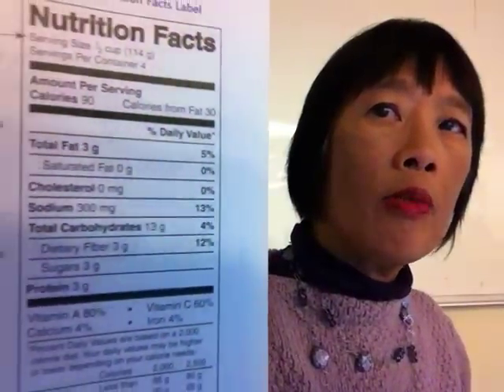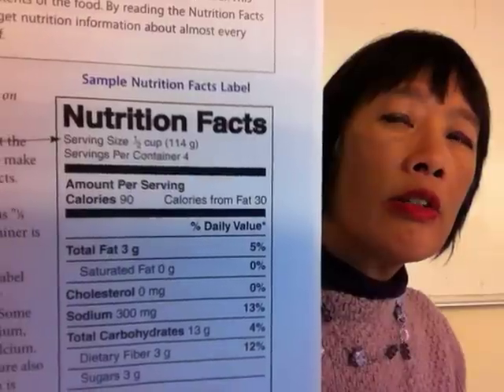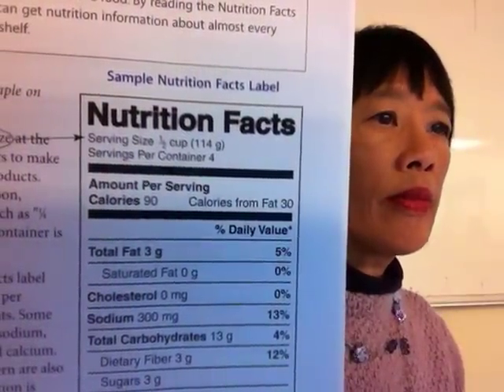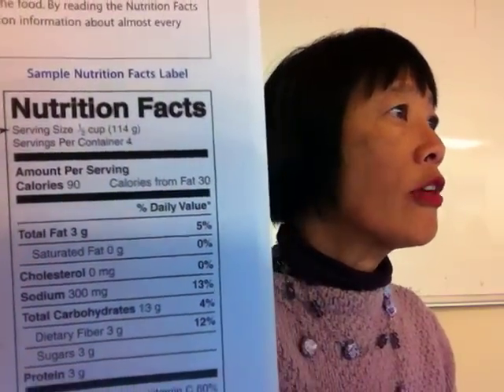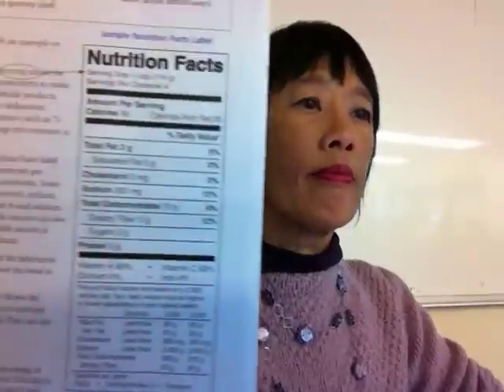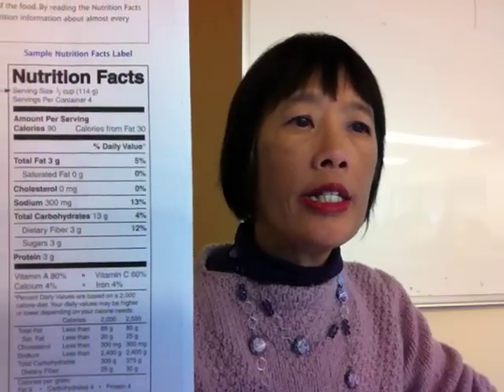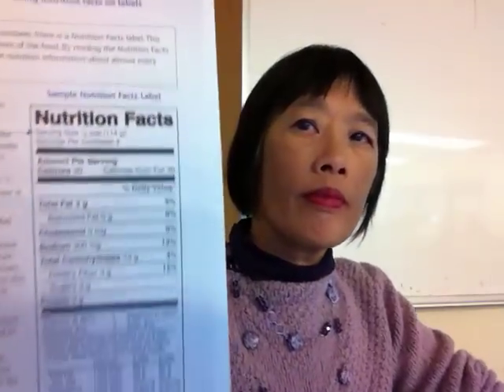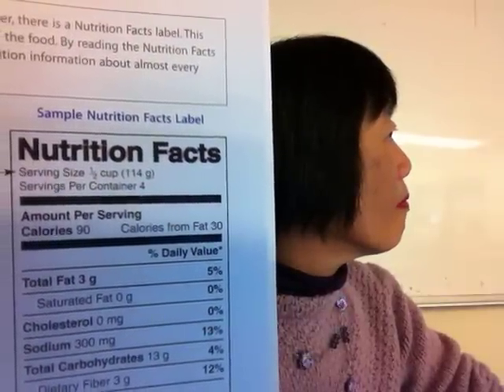College Oral Communication 1 Ch2 Act28 Questions about nutrition labels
Chapter 2 Activity 28 Asking questions about nutrition labels. Unscramble each of group of words to make a question.  Then answer each question in a complete sentence using the nutrition facts label in Activity 27.
-Marsha Chan

[IMG_0971.MOV]